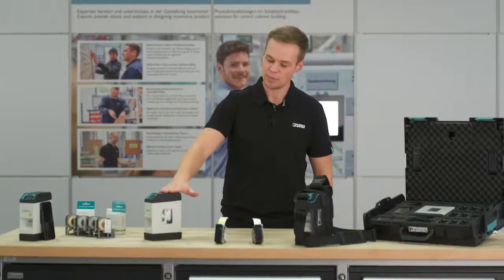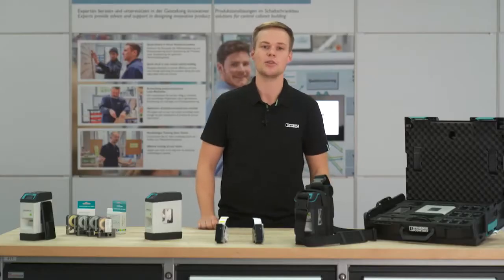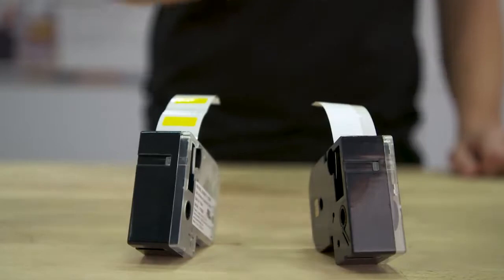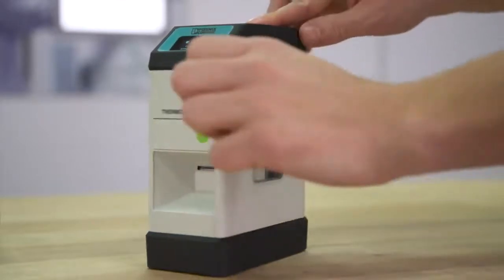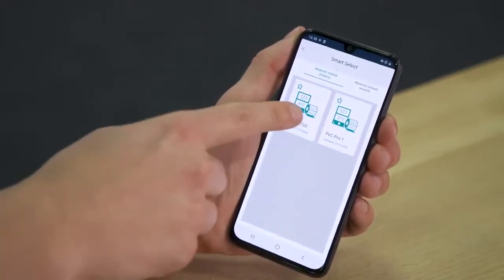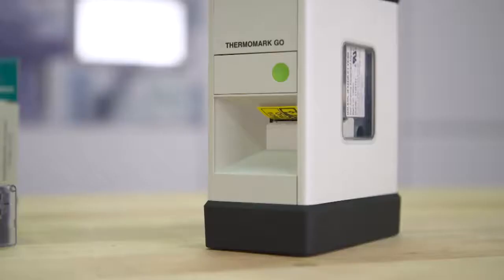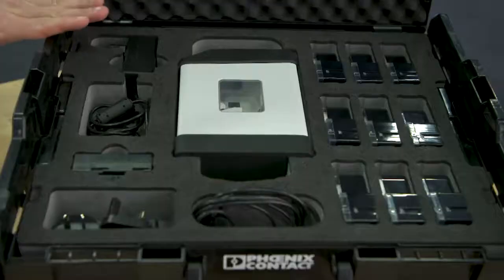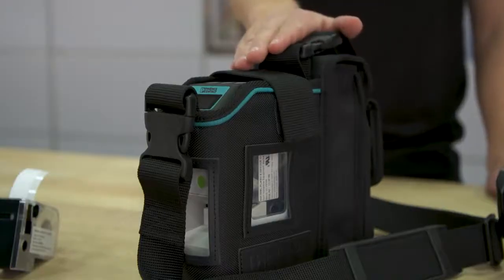Impresora THERMOMARK GO de Phoenix Contact para rótulos industriales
Con la impresora de etiquetas THERMOMARK GO y la aplicación MARKING system podrás crear etiquetas de identificación industriales in situ. Más información